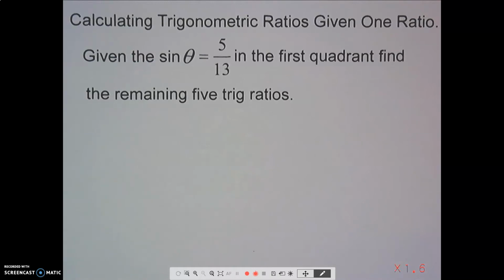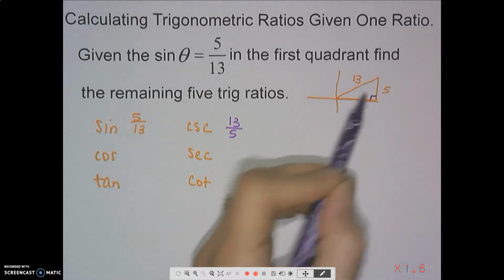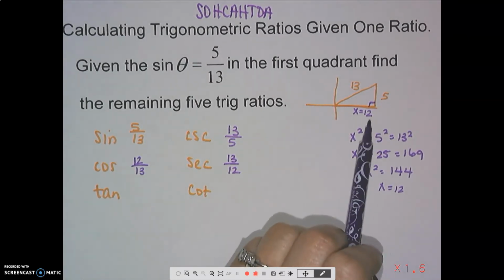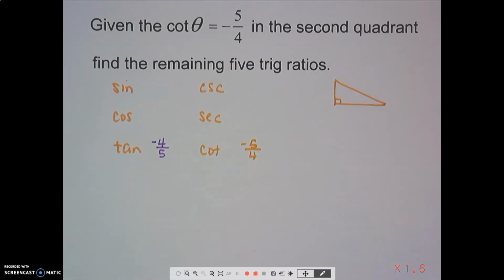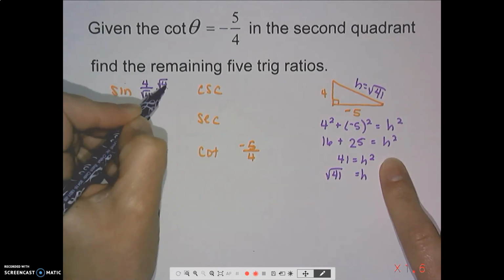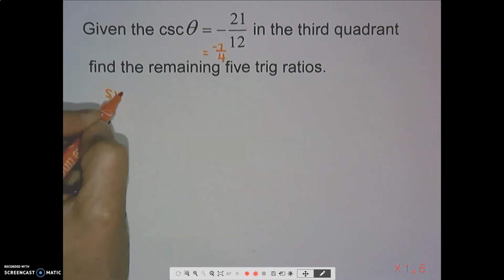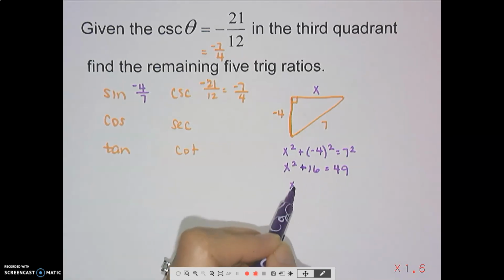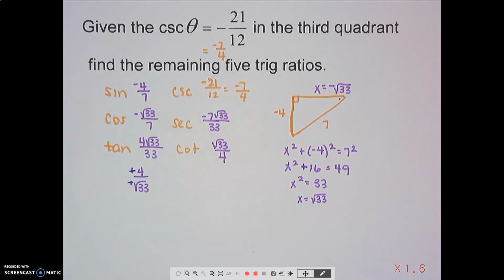Finding Trig Ratios from a Given Ratio